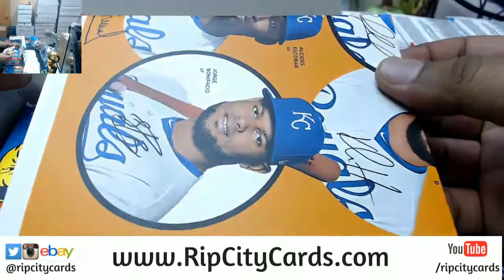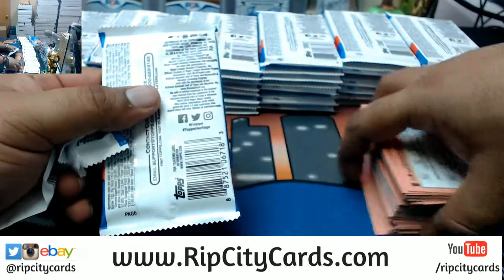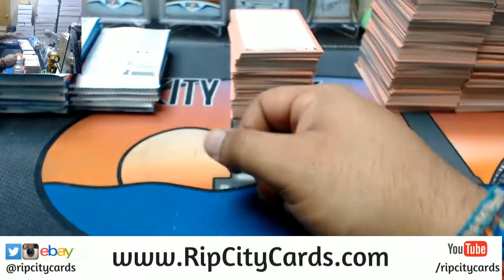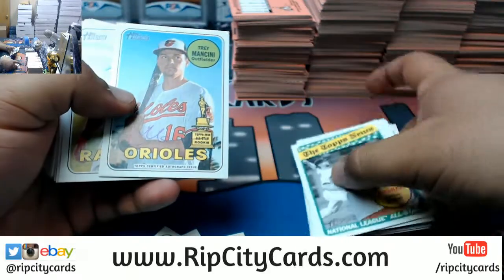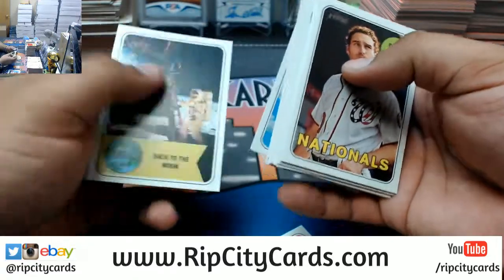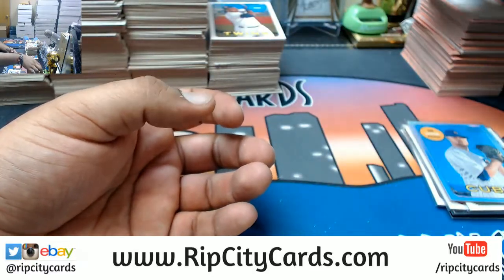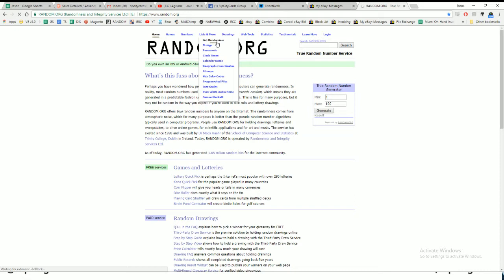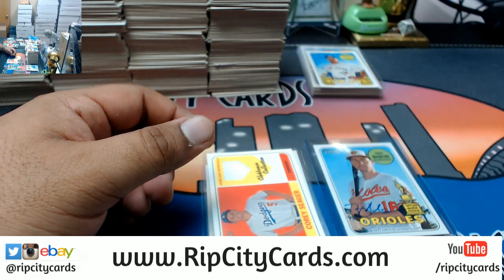2018 Heritage Baseball 4 Box #27 eBay